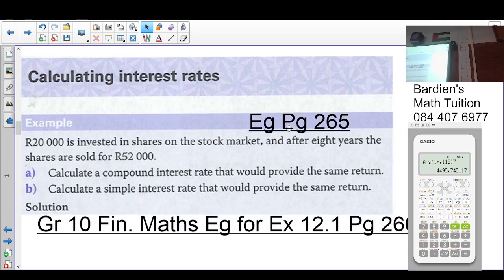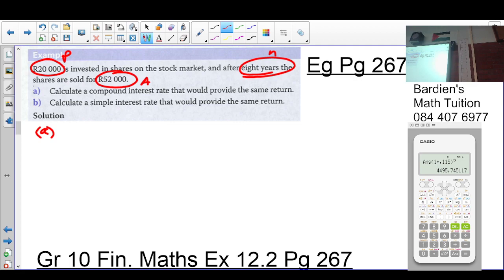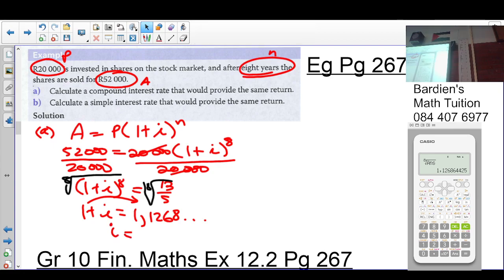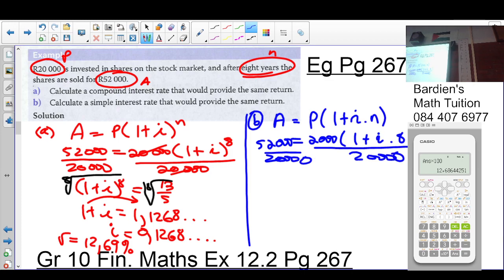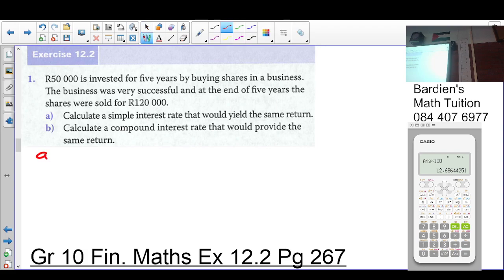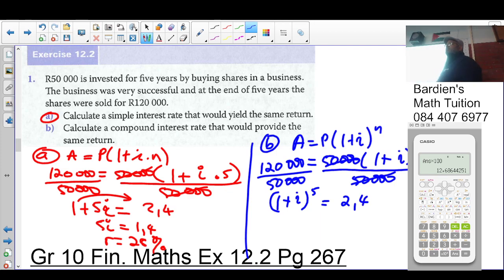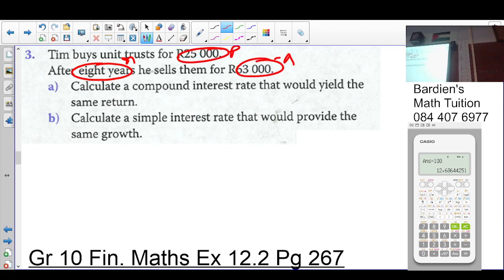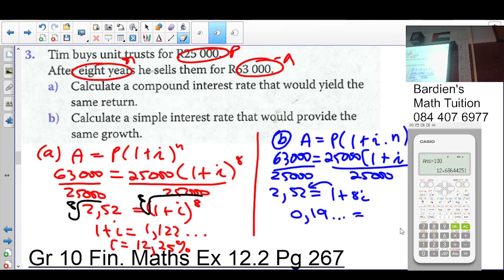Gr 10 Financial Mathematics L2 Ex 12.2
Grade 10 Financial Mathematics Lesson 2

Ex 12.2 Calculating interest rates